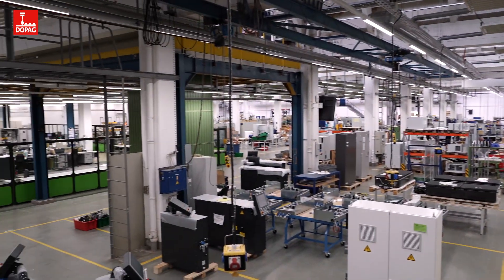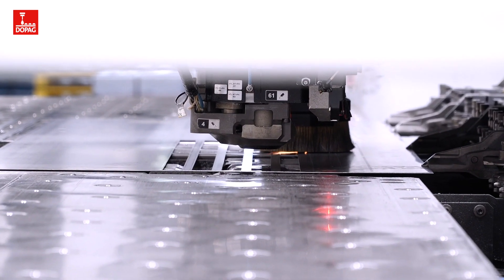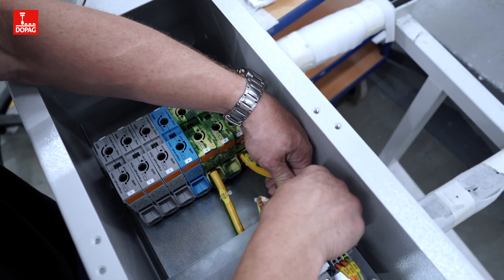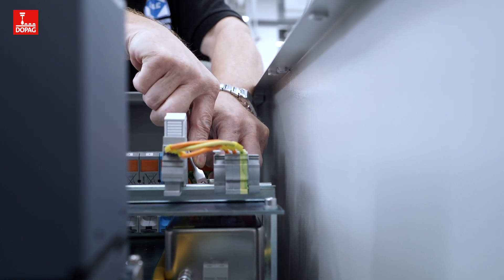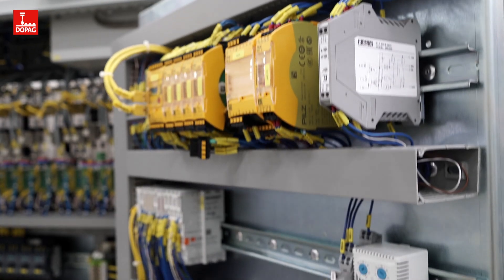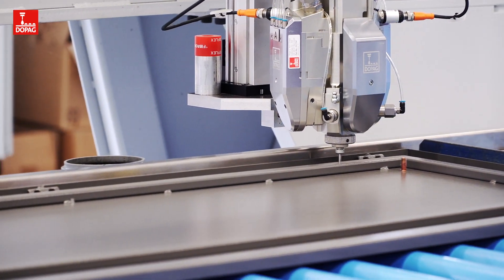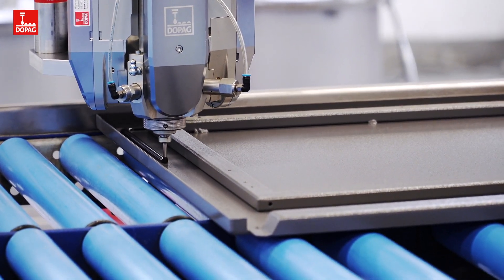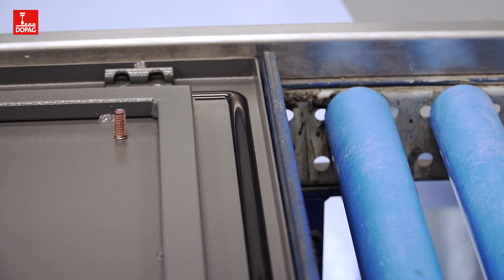Efficient series production of PU foam gaskets: FIPFG with the dynamicLine from DOPAG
Short cycle times, variable quantities and countless different geometries: These are special requirements for the automated application of PU foam gaskets. The company SAE Schaltanlagenbau Erfurt relies on the dynamicLine from DOPAG for the individual production of control cabinets. The PU foam gasket is applied to doors and rear panels and protects the sensitive electronics for dust, dirt and moisture.